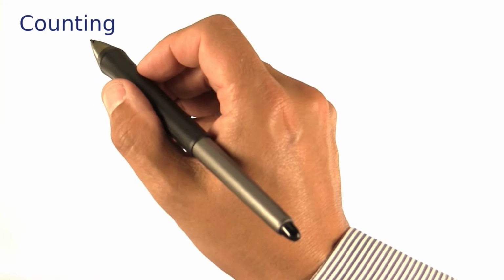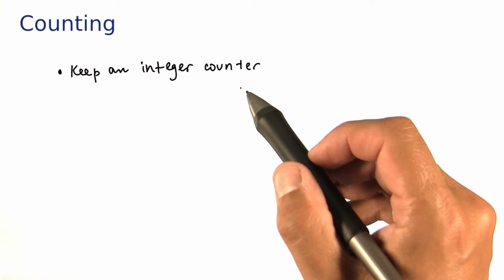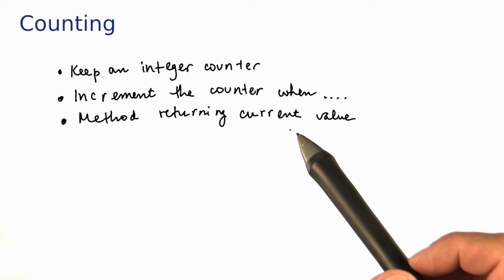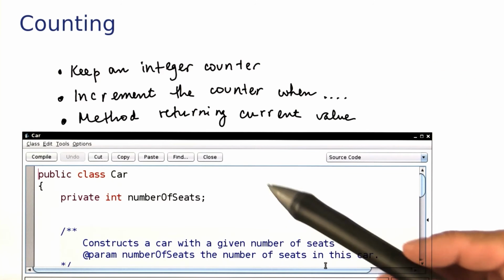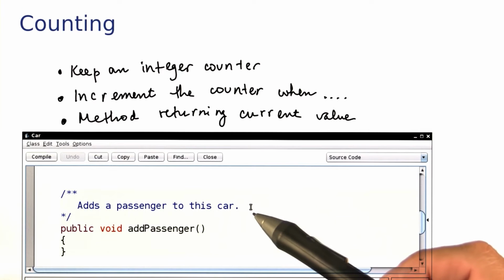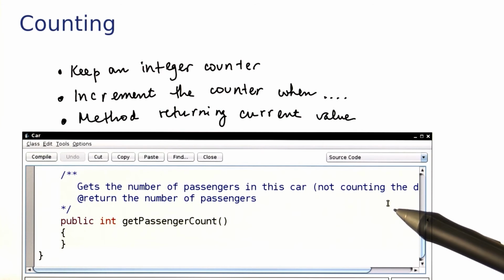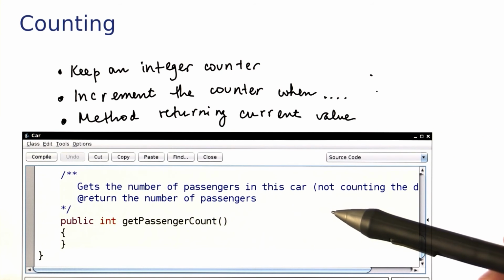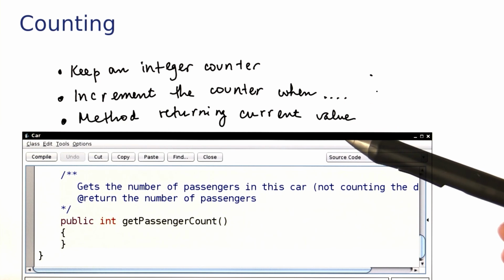Counting - Intro to Java Programming